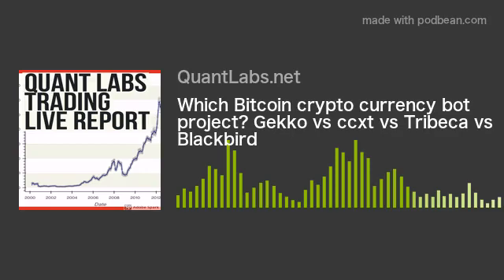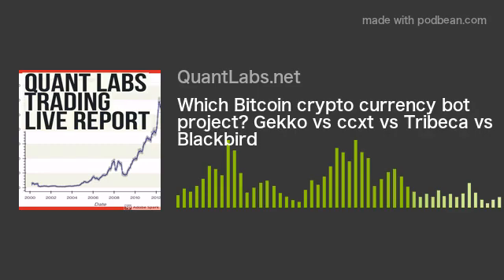Which Bitcoin crypto currency bot project? Gekko vs ccxt vs Tribeca vs Blackbird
This is so confusing but I lay it on the line with this query

We met sometime in the distant past, and we’re LinkedIn. Anyways, I was learning about crypto trading bots on YouTube and came across your videos. I was excited to see you’ve been checking out ccxt and gekko. I’m looking to experiment with arbitrage using automated software. I need to learn a lot... about a lot. First, I want to pick a tool and start looking at data. Where are you at with these and which would you recommend. I don’t know either JavaScript or Python so with would be fun to pick up.
BTW have you checked out Blackbird and Tribeca?